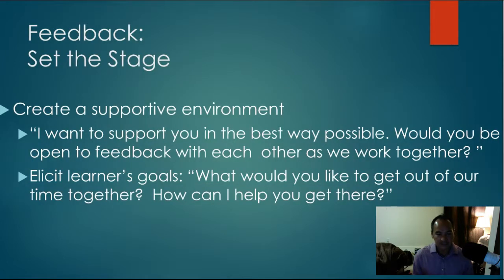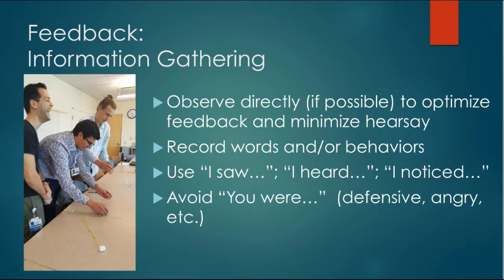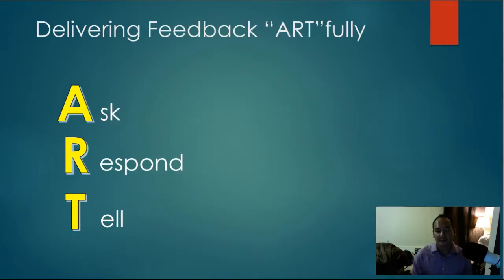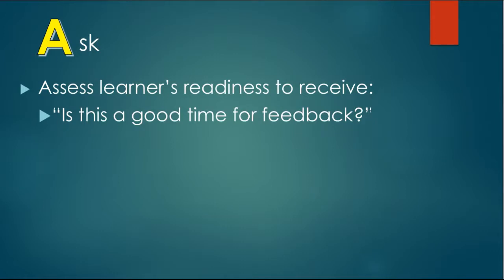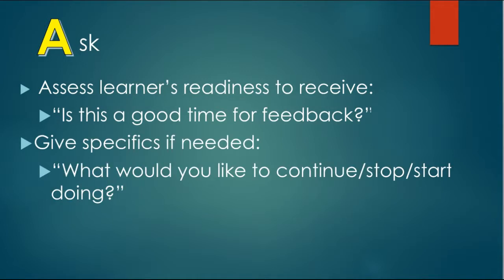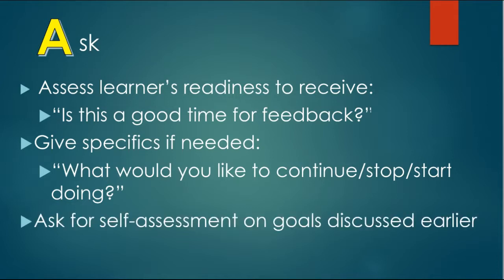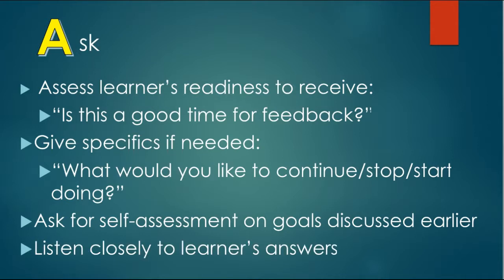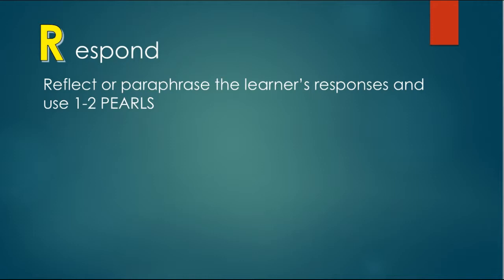Feedback Talk Part 4: Using Effective Phrasing